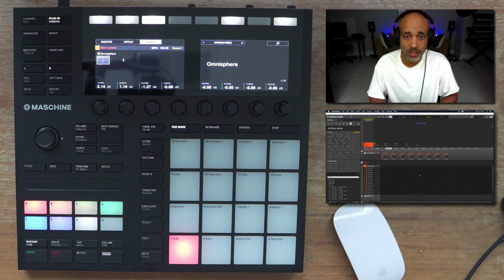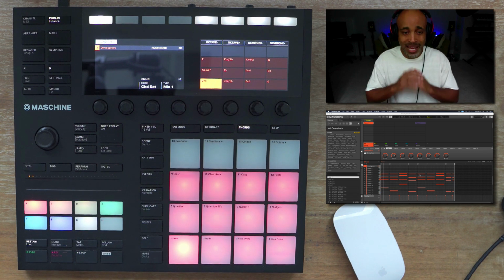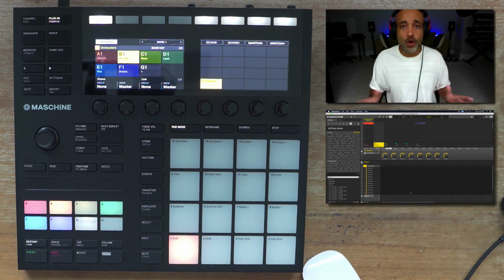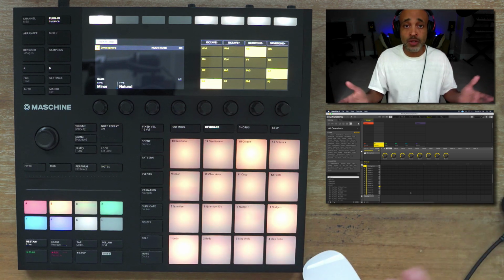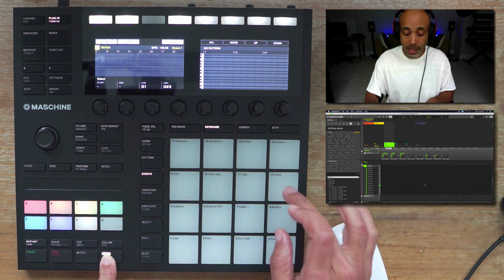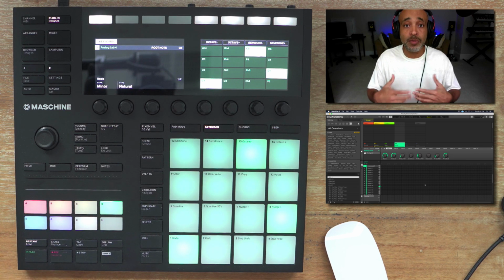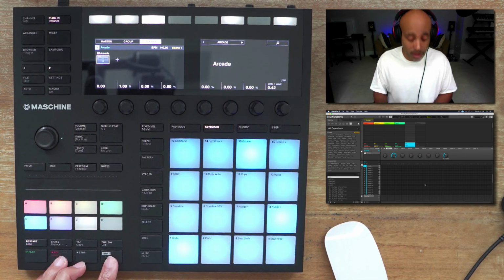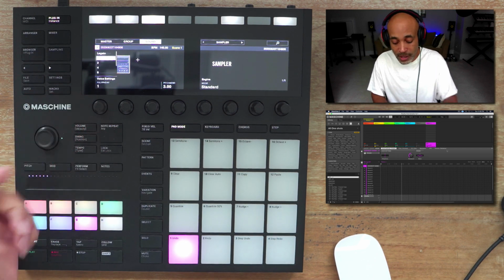How To Make Splice Melody Loops In Maschine MK3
In this Maschine MK3 tutorial learn how to create splice style melody loops from scratch without Scaler or Captain Chords! The techniques are super easy in Maschine and utilizes the built in Chords and Scales. This will also work in other sampler/daw that have these same features such as MPC Live, MPC One, MPC X, Ableton Live and more. Even though this works well, it's still recommended to learning basic music theory. It will help you become a better producer.